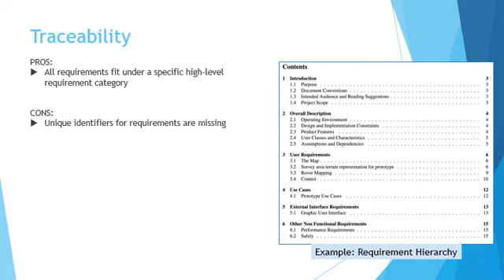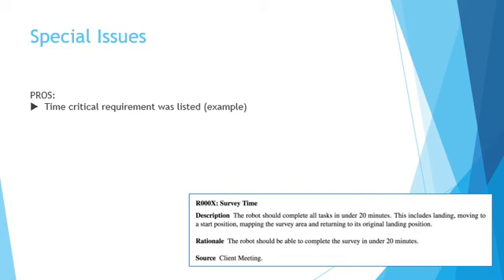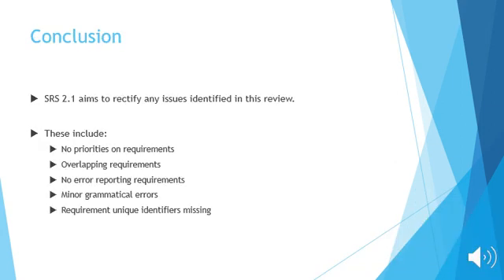SEP UG-09 SRS Review